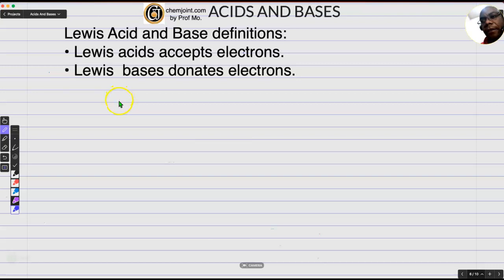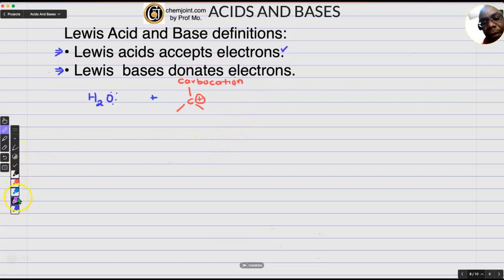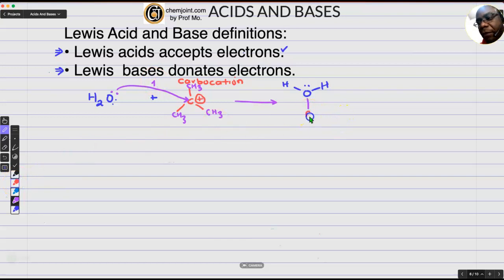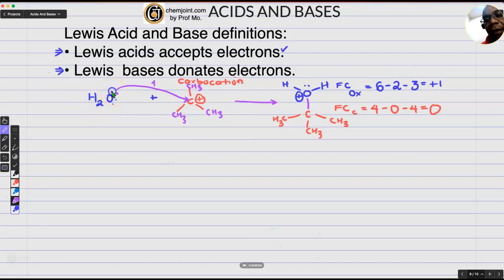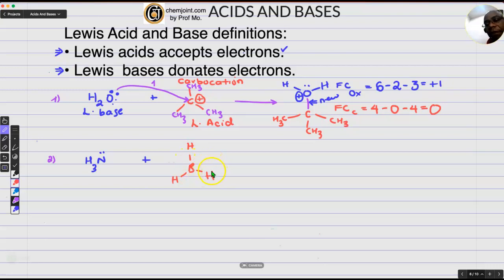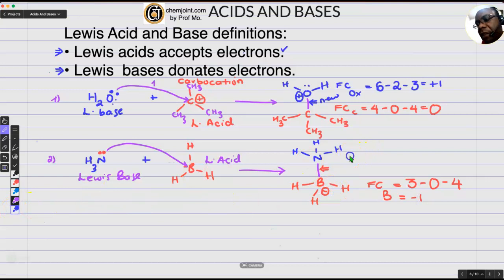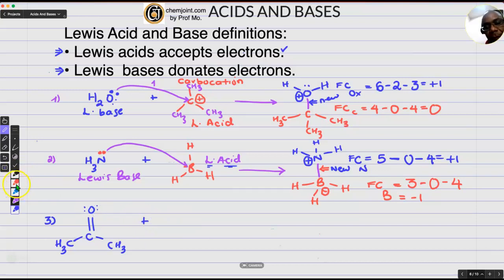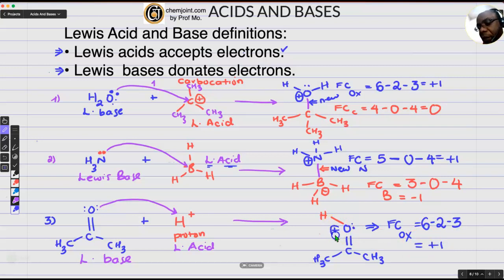What is a Lewis Acid and Lewis Base?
Define a Lewis Acid and Lewis Base.
Examples of Lewis acids and bases.
What are Lewis acids and bases?
Lewis acids are electron pair acceptors.
Lewis bases are electron pair acceptors